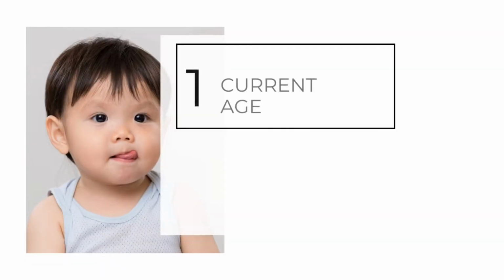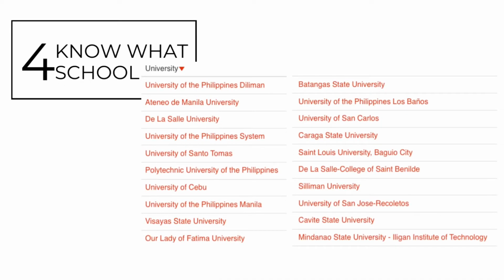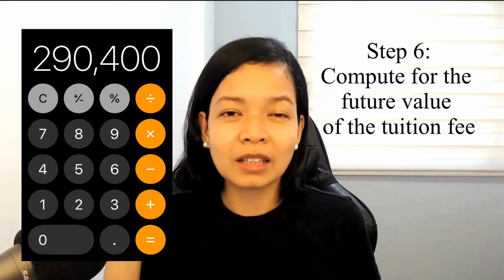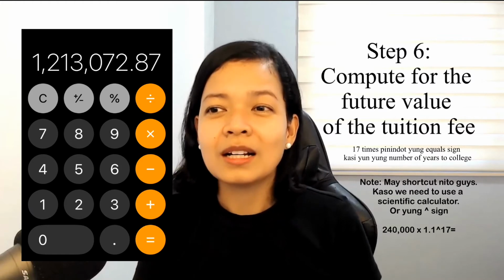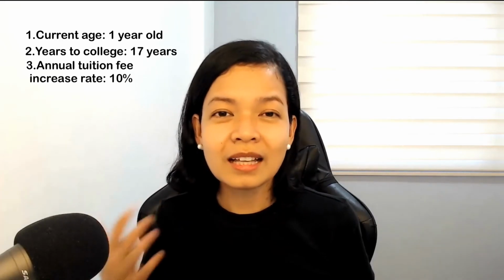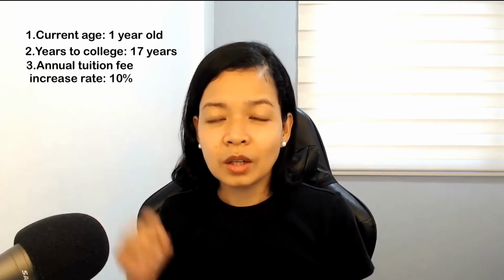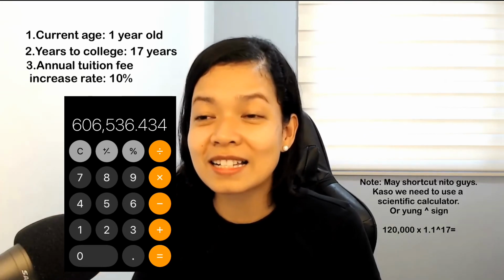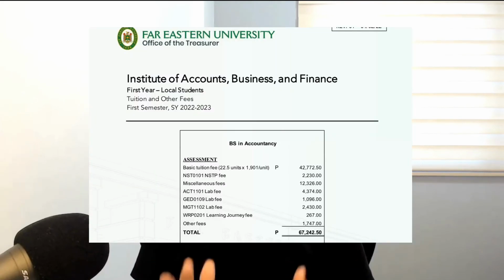HOW TO COMPUTE COLLEGE EDUCATION TUITION?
How to compute for college tuition fund

2022 di ko alam na wrong grammar pala ang Tuition fee, sorry na sa mga grammar peeps.